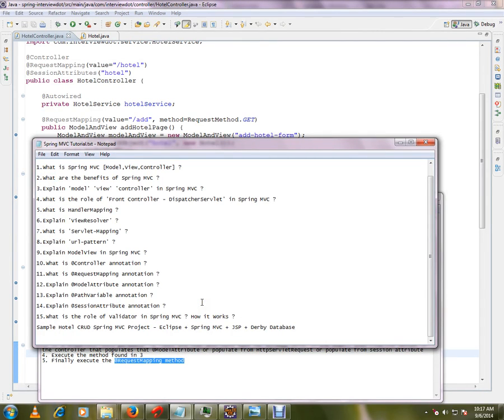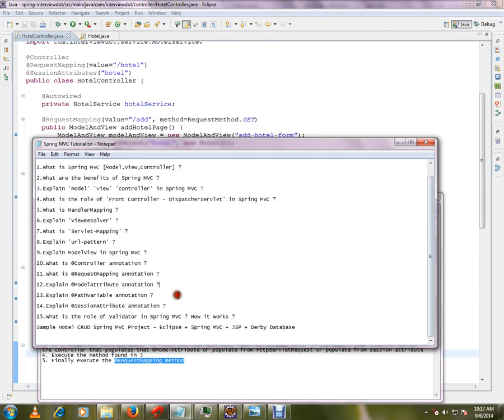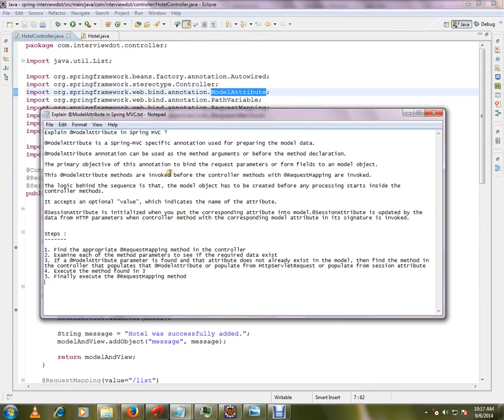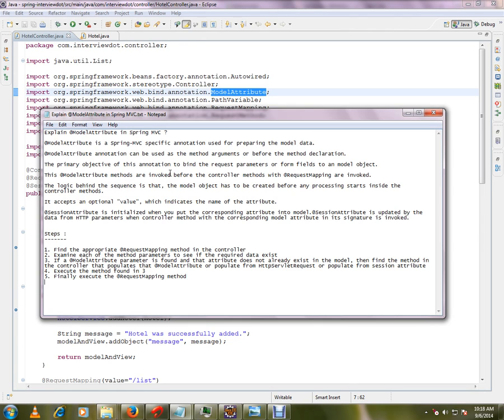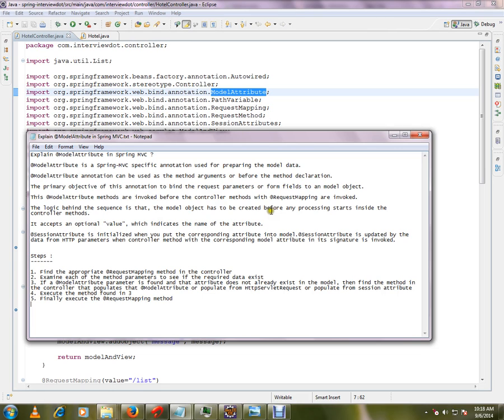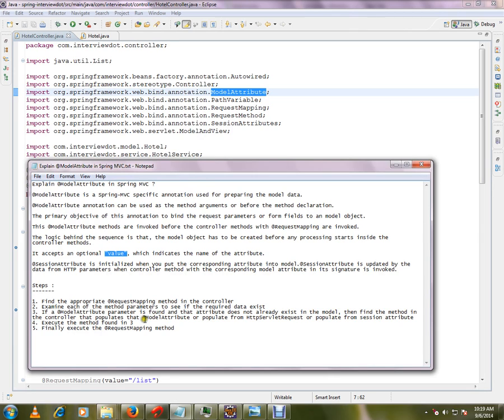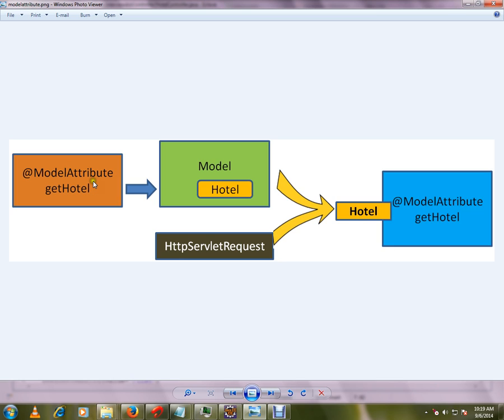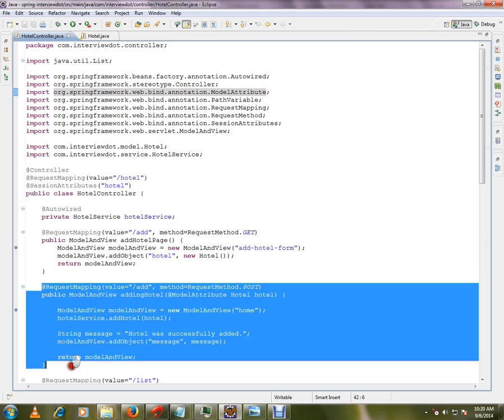IN SPRING MVC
to get notifications. @MODELATTRIBUTE IN SPRING MVC